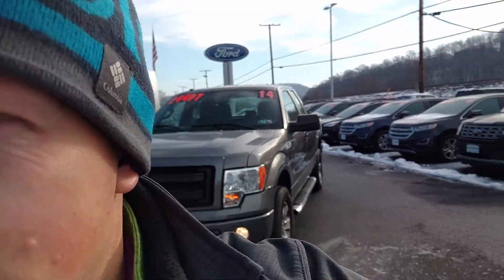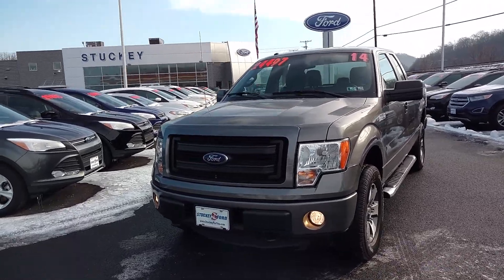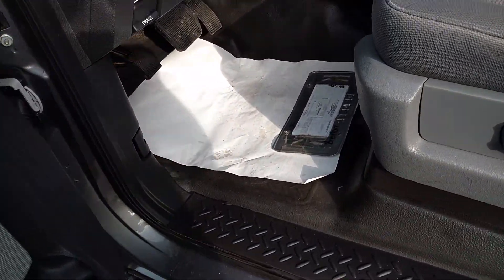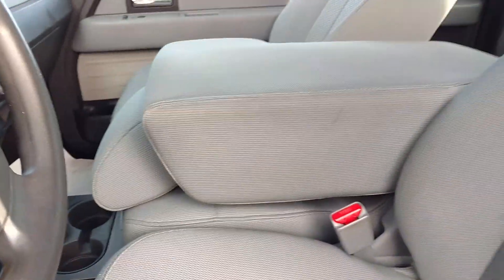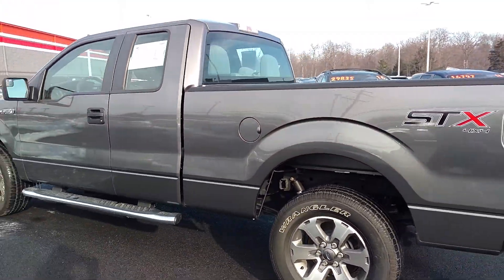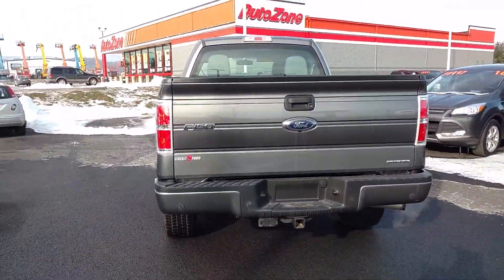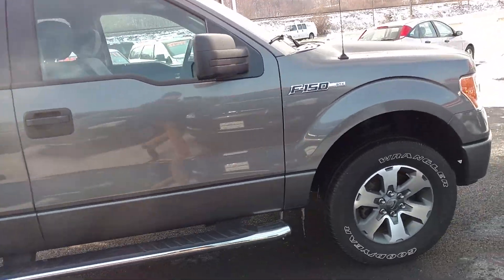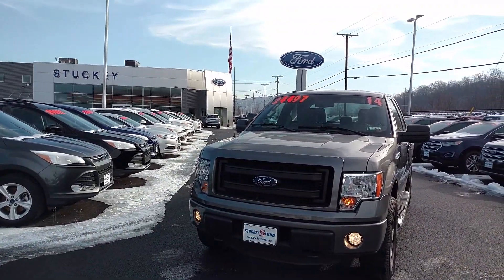2013 Ford F150 STX TP2882 Stuckey Ford Stuckey Subaru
4wd 5.0V8 STX Supercab